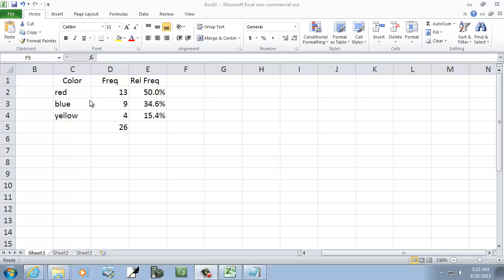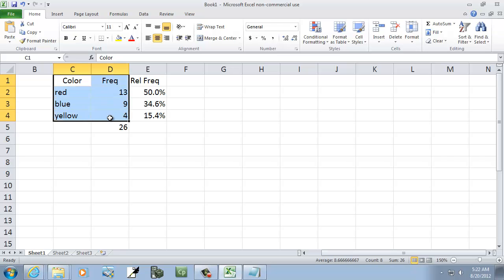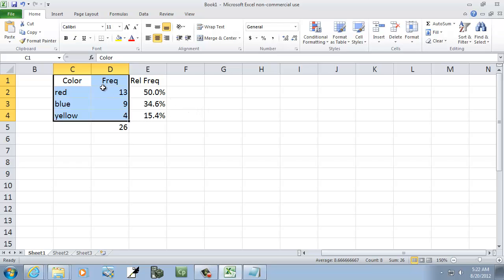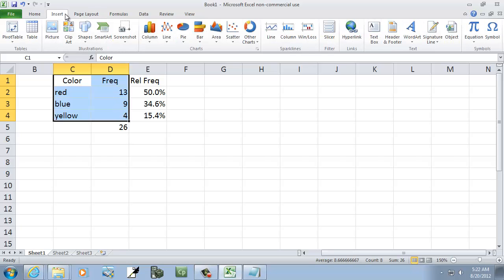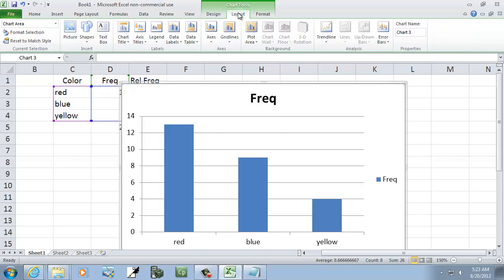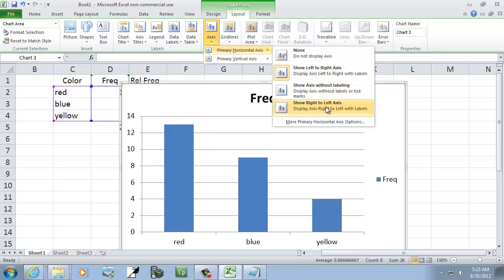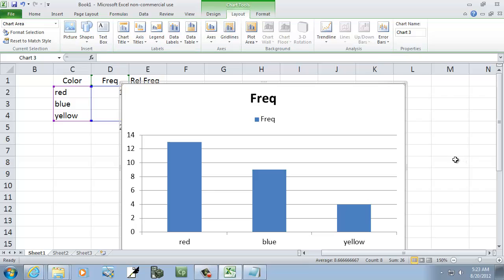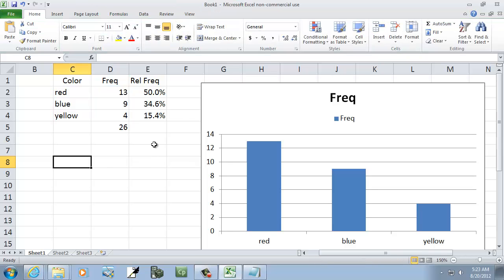Excel2010: Creating Bar Graph from Summarized Qualitative Data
Excel2010: Creating Bar Graph from Summarized Qualitative Data.  for more videos